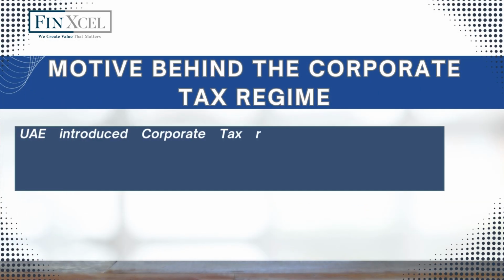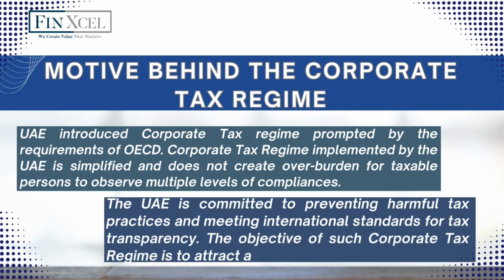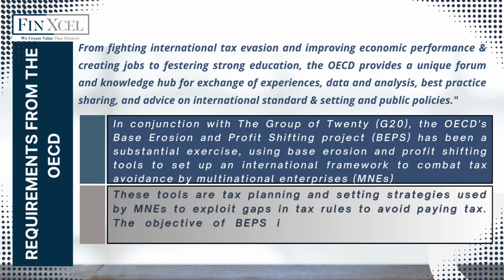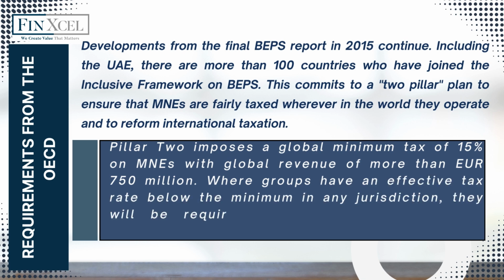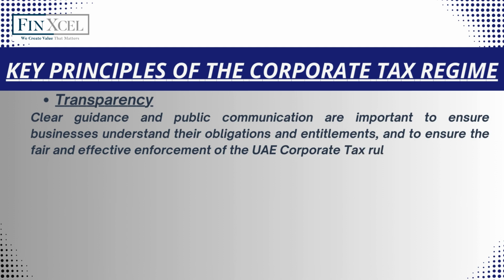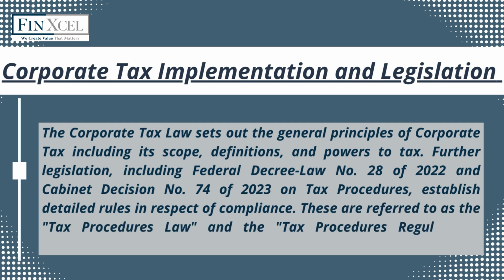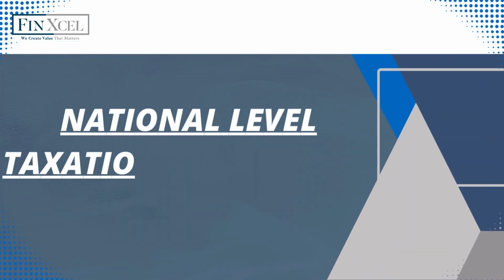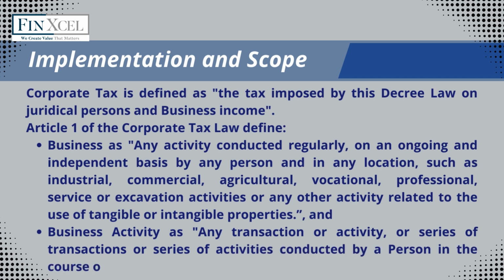General Principles for Corporate Taxation in UAE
The video covers following important matters.

1. Motive behind the Corporate Tax Regime
2. Requirements from the OECD
3. Key Principles of the Corporate Tax Regime
4. Corporate Tax Implementation, Legislation and Scope
5. Nature of Corporate Tax and Administration
6. National Level Taxation and History
7. Corporate Tax Rate and Registration